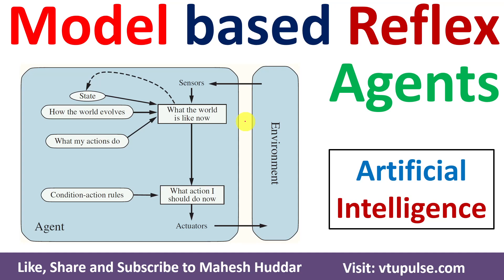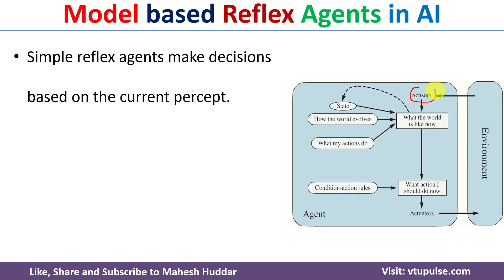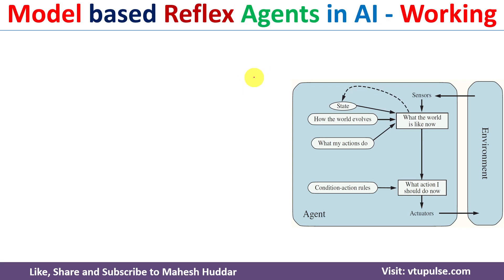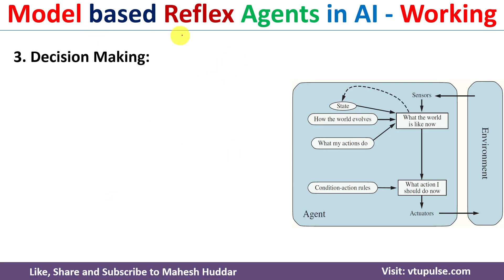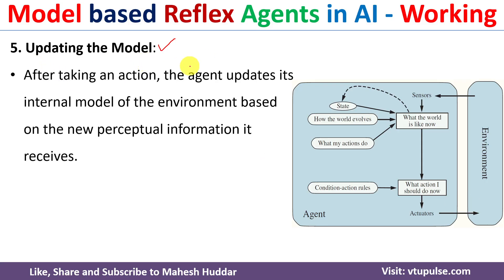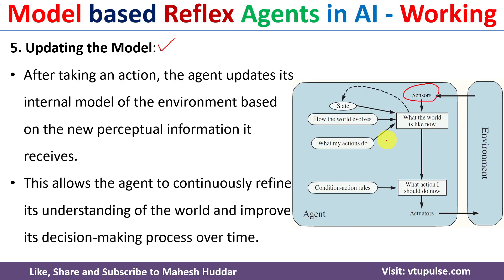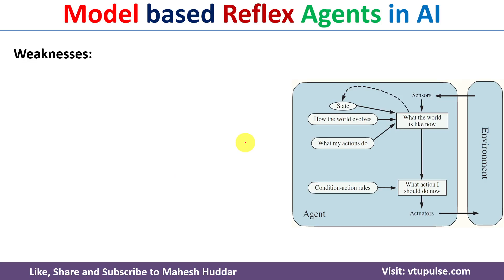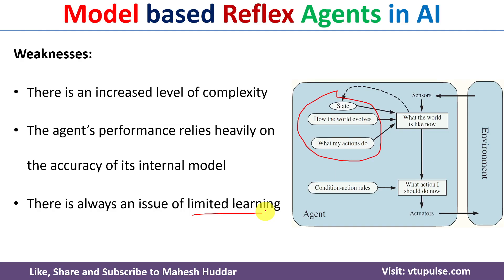Model based Reflex Agents in AI | Types of Agents in Artificial Intelligence by Mahesh Huddar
The following concepts are discussed:
Model-based agent in AI,
Model-based agent in Artificial Intelligence,
Simple Reflex Agent in AI,
Types of Agents in AI,
Types of Agents in Artificial Intelligence,
Model-based reflex agents in artificial intelligence,
Goal based agents in artificial intelligence,
utility based agents in artificial intelligence,
intelligent agents in artificial intelligence,
structure of agents in artificial intelligence,
model based agents example

2.